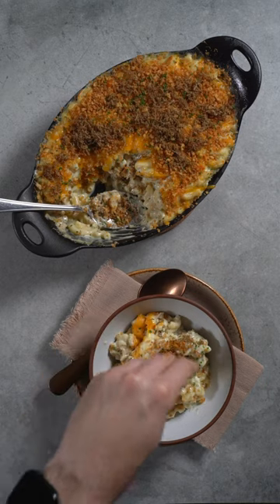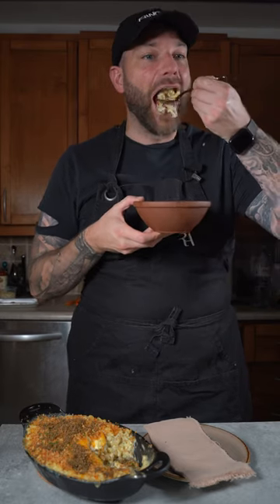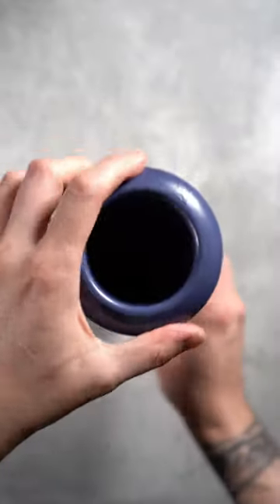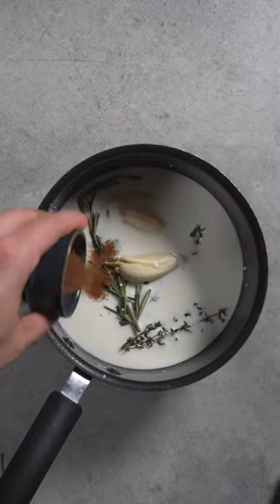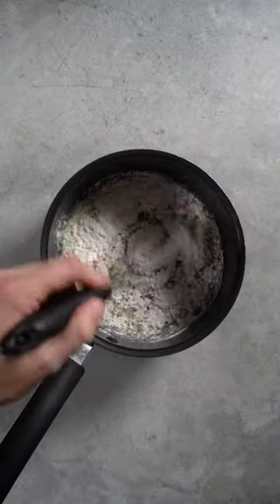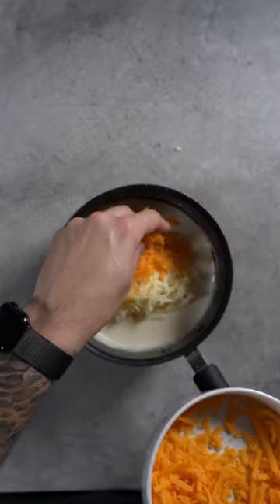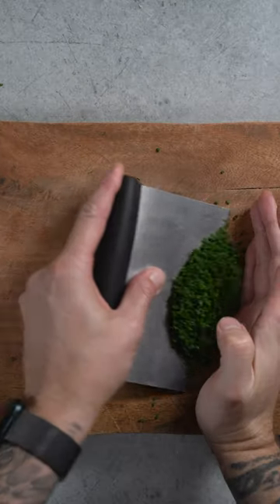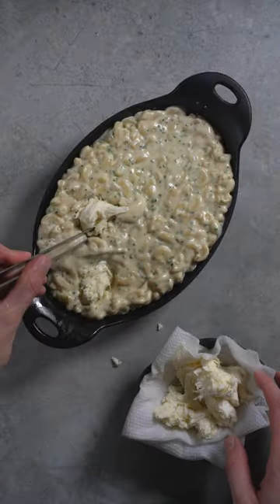How to make truffle Mac and cheese but infused! Full video on my other socials